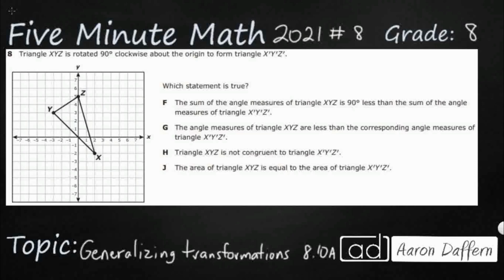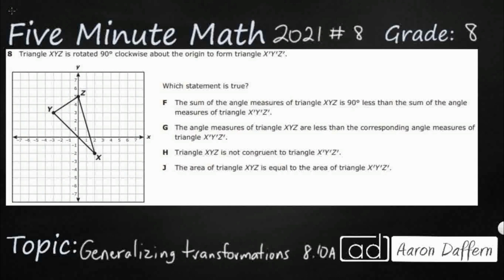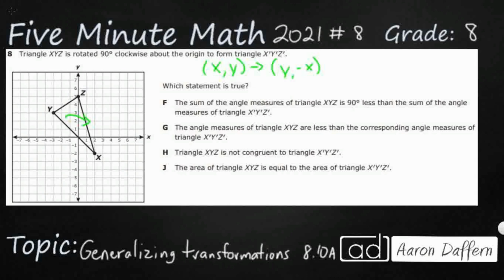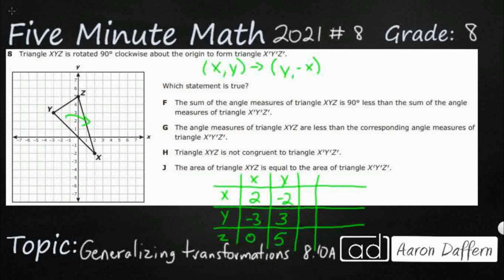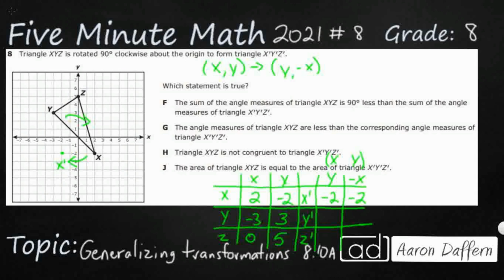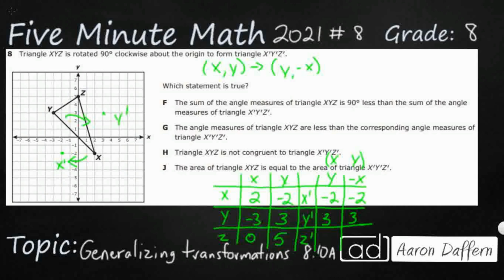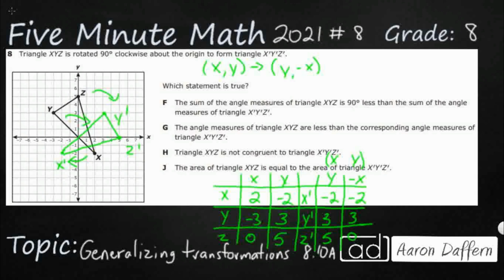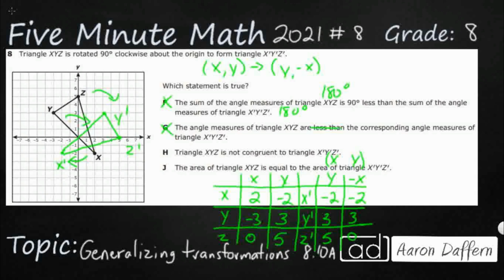8th Grade STAAR Practice Generalizing Transformations (8.10A - #3)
Practice generalizing the properties of orientation and congruence of rotations, reflections, translations, and dilations of two-dimensional shapes on a coordinate plane with a test item from the 2021 released STAAR test (#8 - 8.10A)